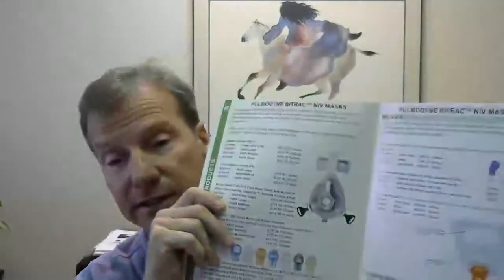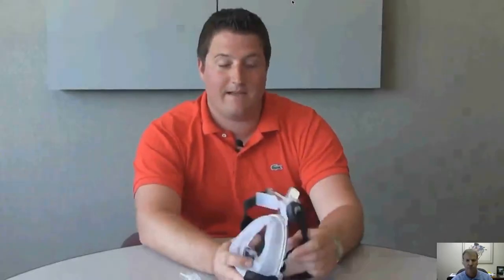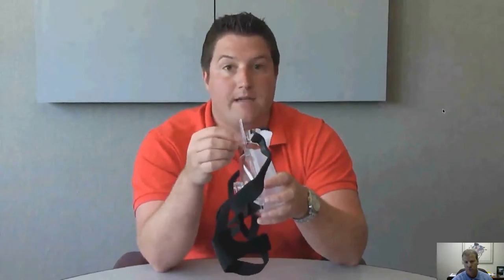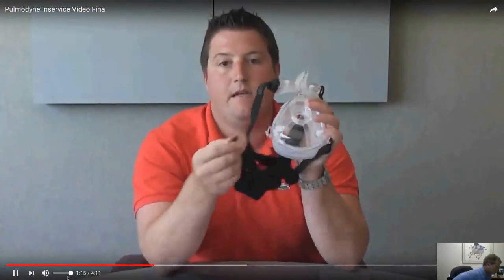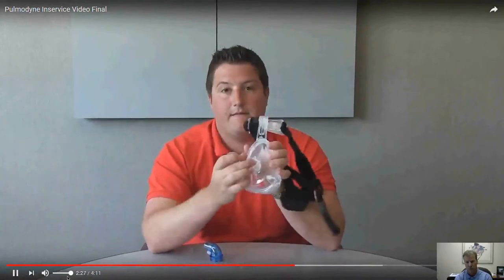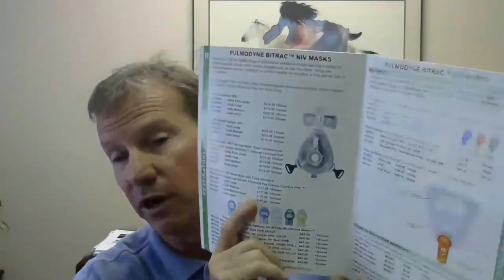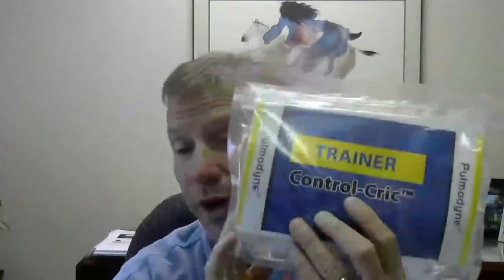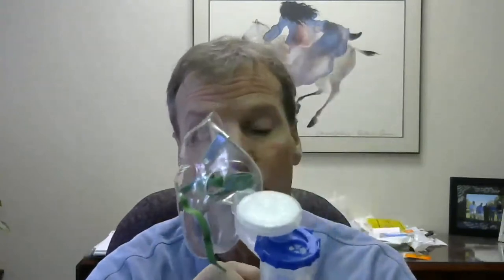SALES TRAINING - Respiratory Webinar 9.13.18